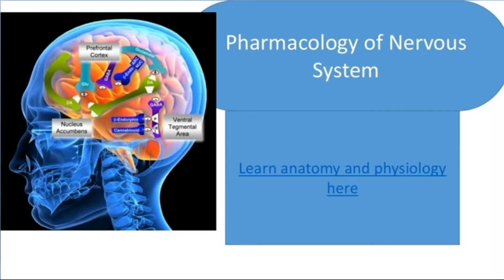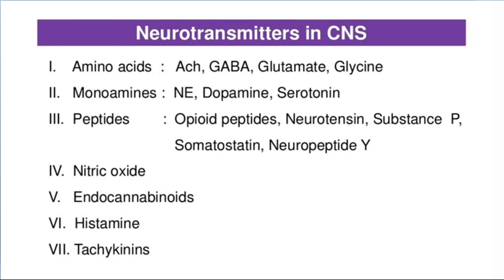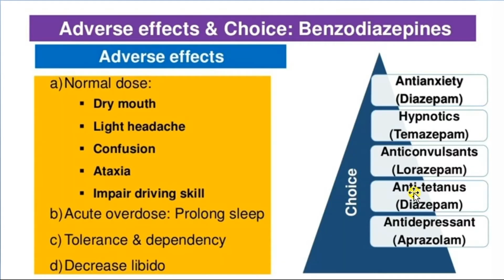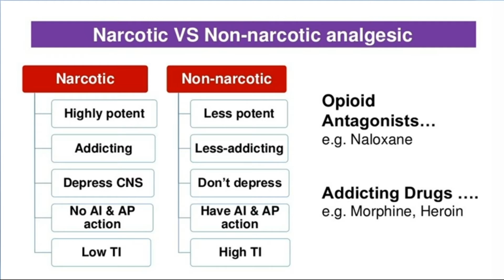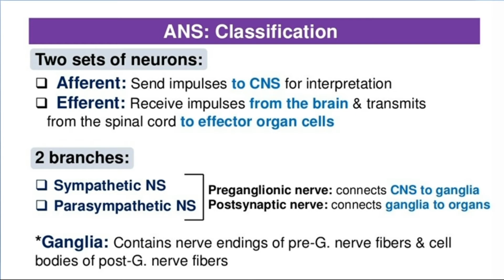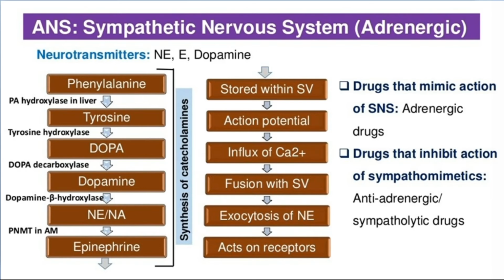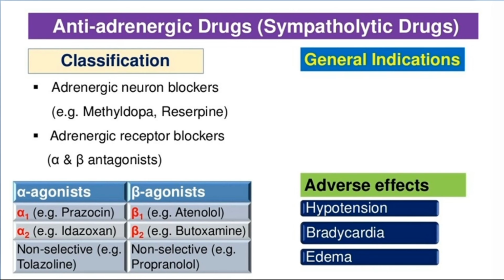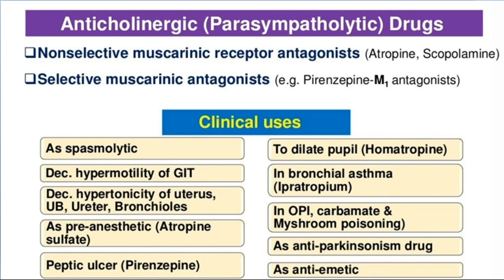Pharmacology Of Nervous System Chapter 2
Autonomic pharmacology is the study of how drugs interact with the autonomic nervous system. The autonomic nervous system plays an important role in the control of the internal organs including the heart, lungs, gastrointestinal tract and vasculature.